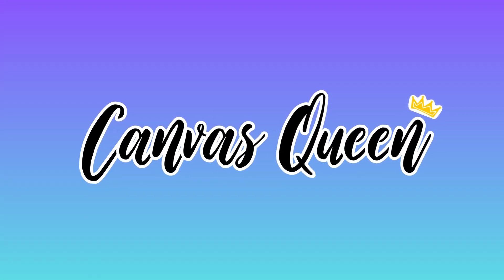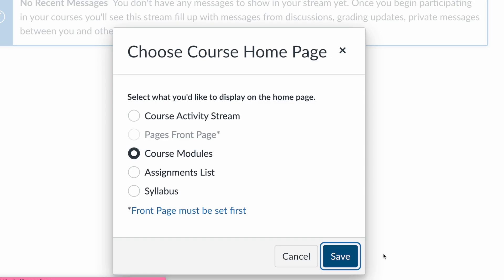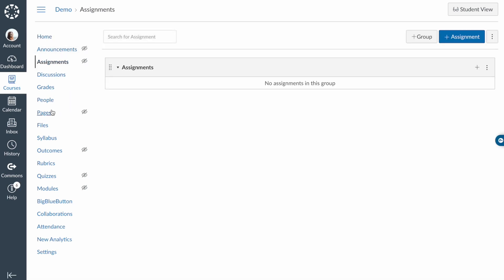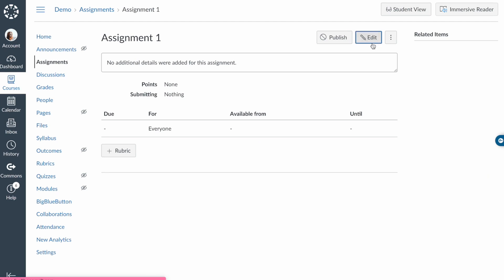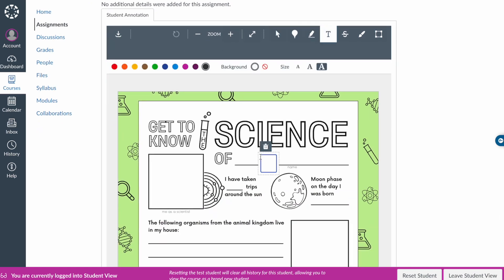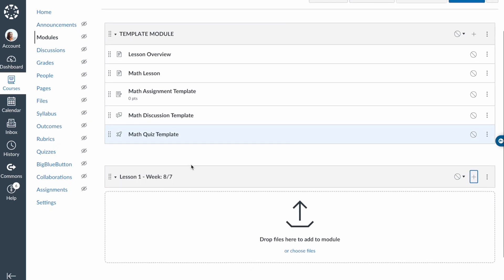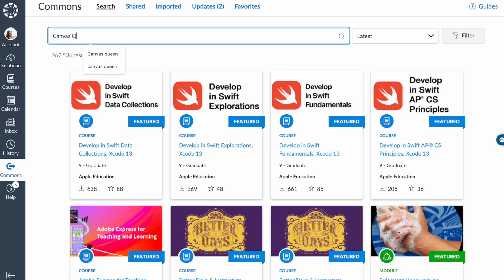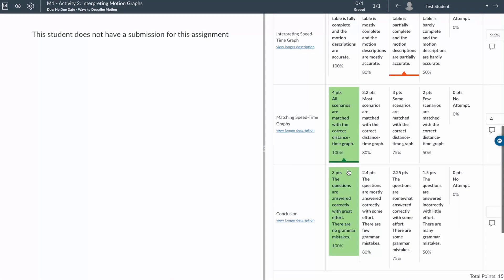Top 5 Things Teachers Should Know About Canvas LMS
In this quick and informative video, I'll dive into the world of Canvas LMS to help new teachers make the most out of this powerful learning management system. Whether you're just getting started or looking to enhance your teaching approach, these 5 essential tips will get you on the right track.

Timestamps:

00:00 - Introduction
00:36 - Tip 1: Modules as Homepage
01:26 - Tip 2: Build Content in Modules
02:17 - Tip 3: The Easiest Assignment - Student Annotation
03:15 - Tip 4: Template Module
04:07 - Tip 5: Create and Use Rubrics
04:58 - Recap and Conclusion

Tip 1: Discover how using Modules as the homepage can transform your course organization and help your students navigate content seamlessly.

Tip 2: Learn about the convenience and versatility of Canvas's built-in Modules feature, designed to save you time while customizing your course structure.

Tip 3: Explore the unique Student Annotation assignment, enabling interactive learning by allowing students to directly annotate course materials.

Tip 4: Dive into the world of Template Modules, and learn how to maintain consistency across your courses while tailoring content to your subject matter.

Tip 5: Enhance your grading process by creating and using rubrics in Canvas, ensuring transparent and consistent assessment criteria.

As we wrap up, we'll recap these essential tips and their impact on your Canvas LMS experience. Whether you're a seasoned educator or new to the teaching world, these insights will undoubtedly elevate your teaching strategies.

Join the Canvas Queen community for more valuable content, and if you have any questions or suggestions, leave them in the comments below.